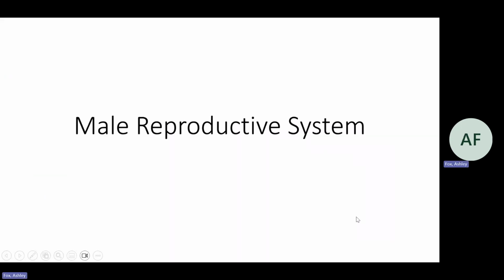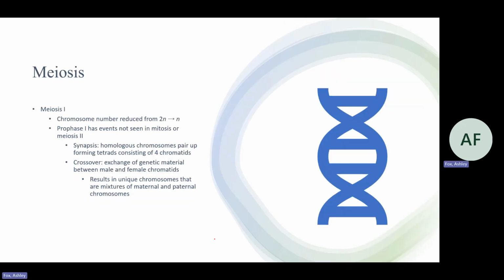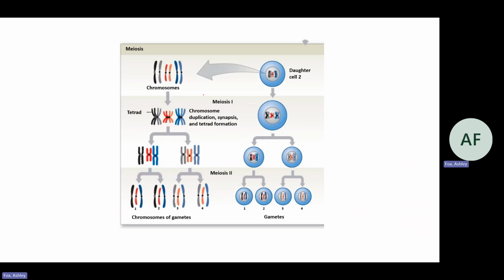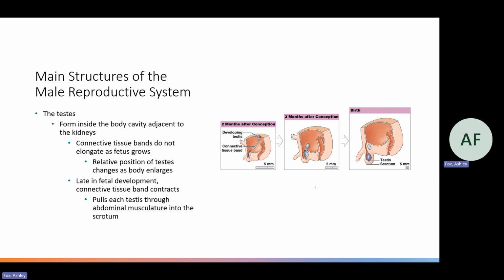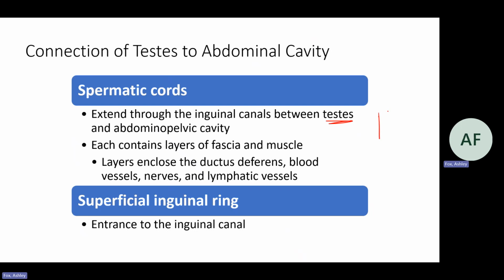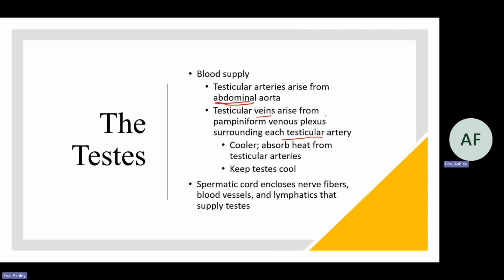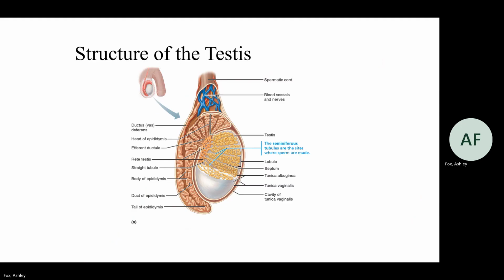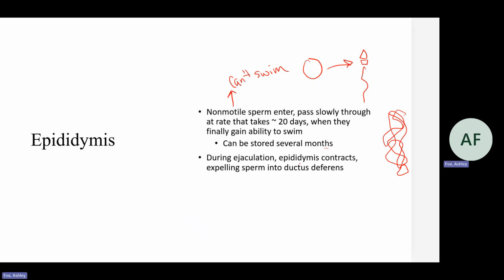Male Reproduction Intro